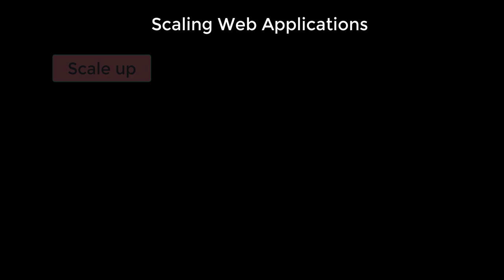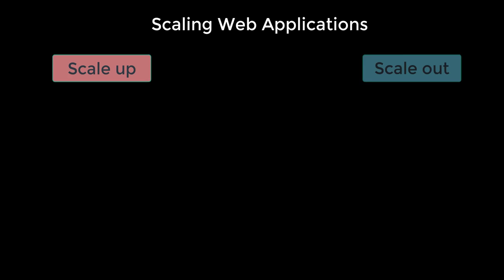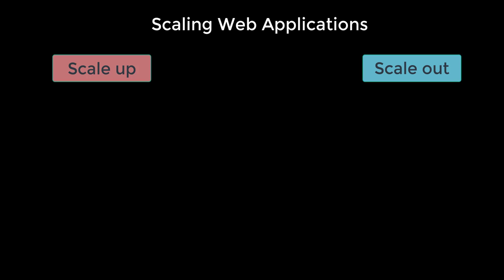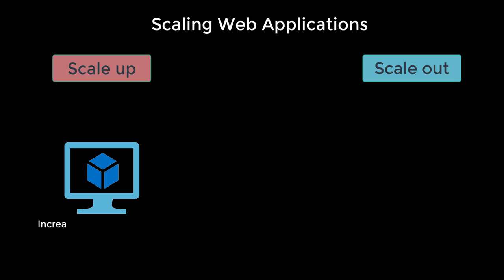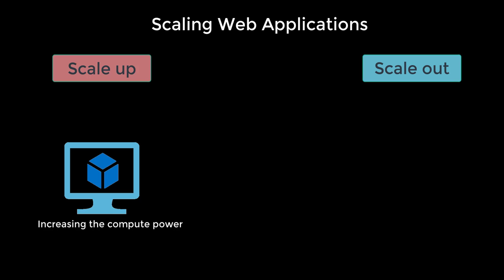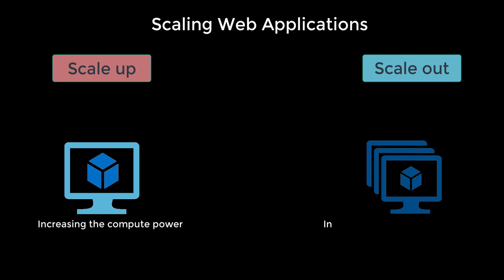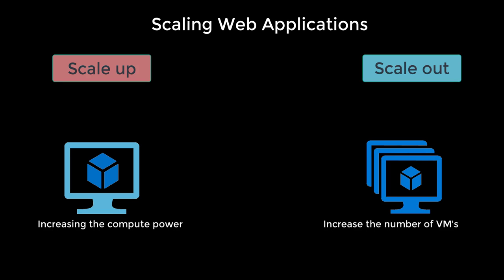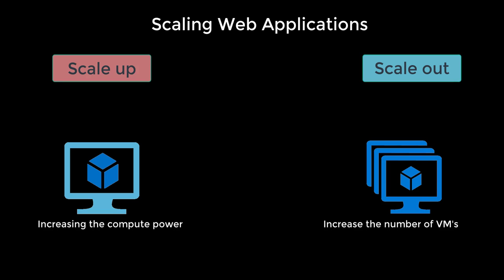4 App Service Plan Scaling